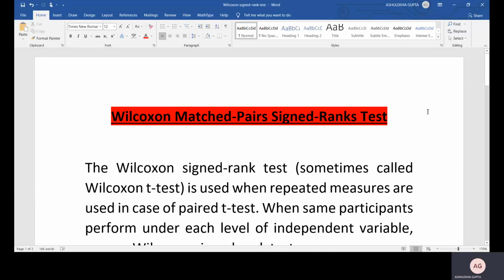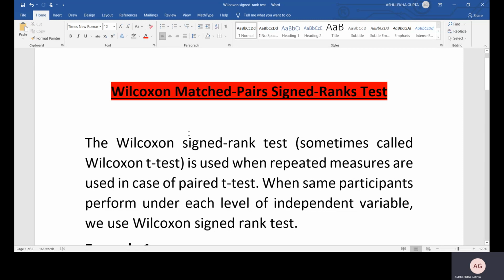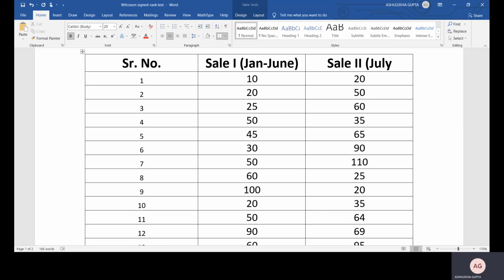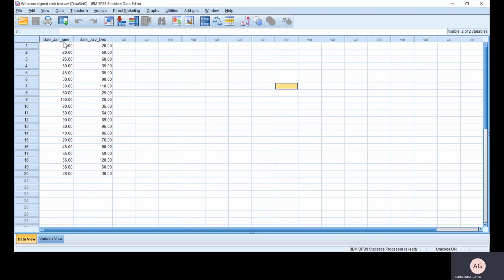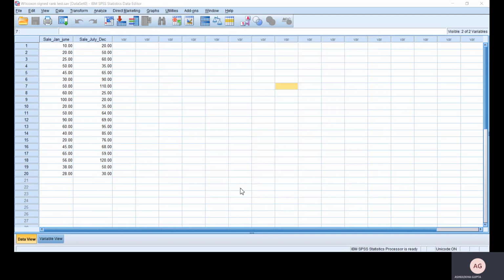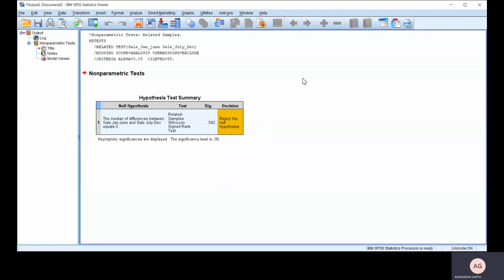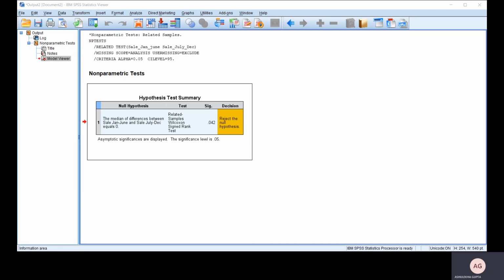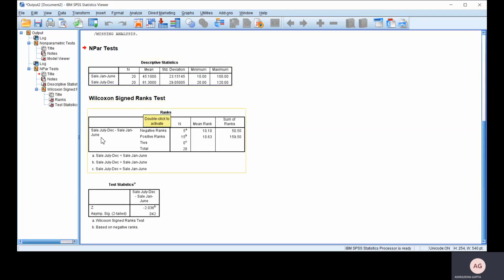Wilcoxon signed ranked test(spss)(nonparametric test)(example)